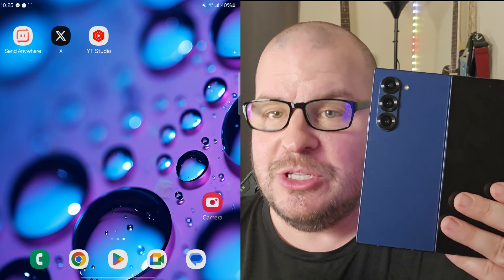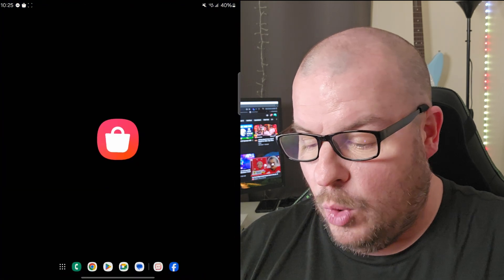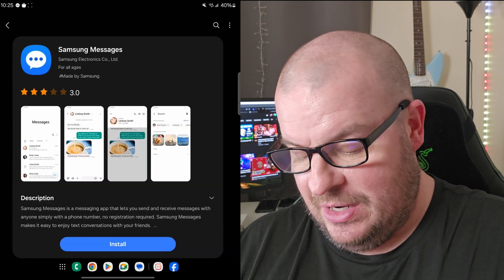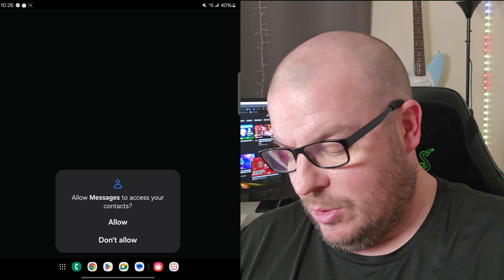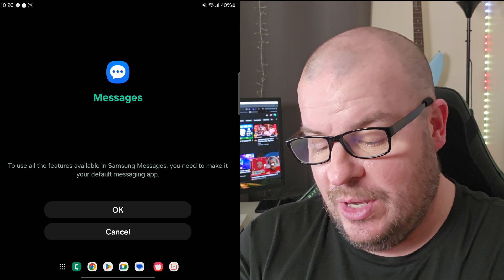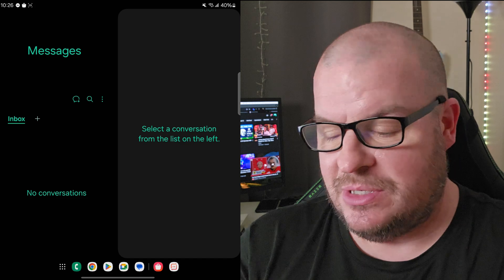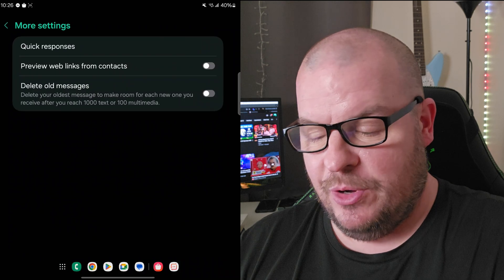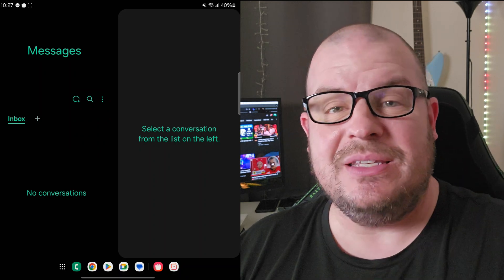Galaxy Z Fold 6 Samsung Messages is Gone, Here's how to get it back!